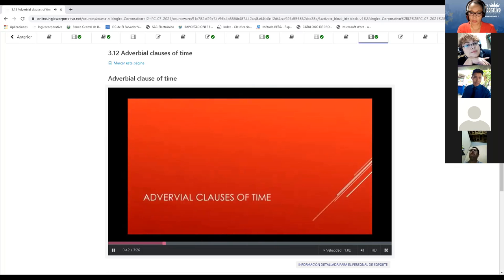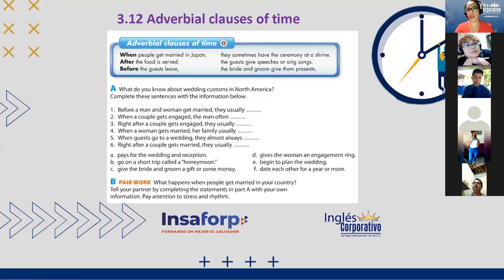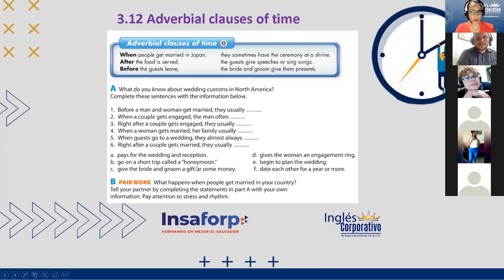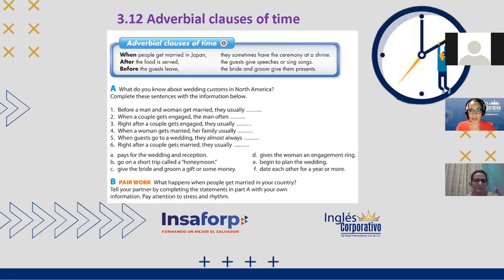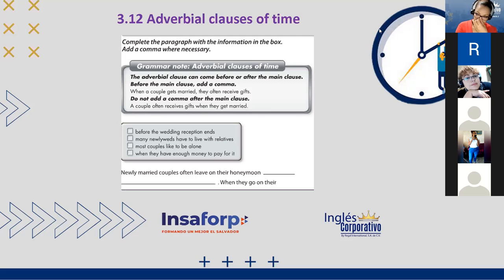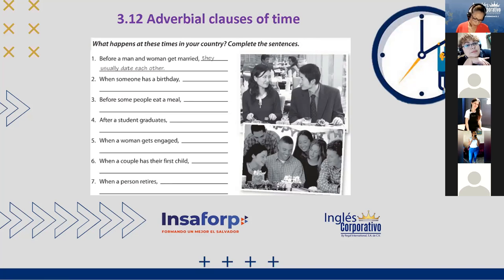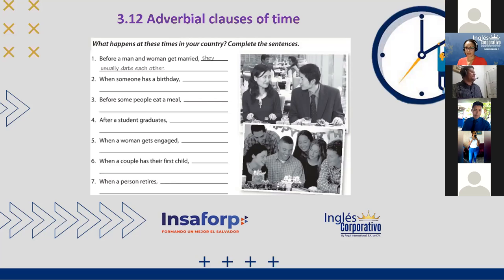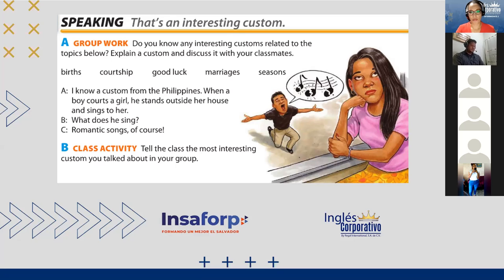Ingles Corporativo- Adverbial clauses of time class 9